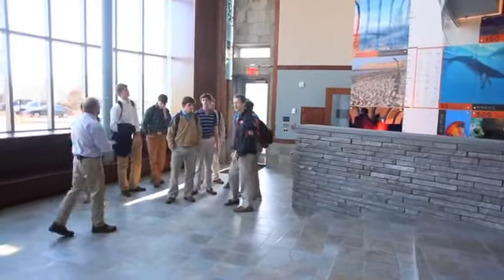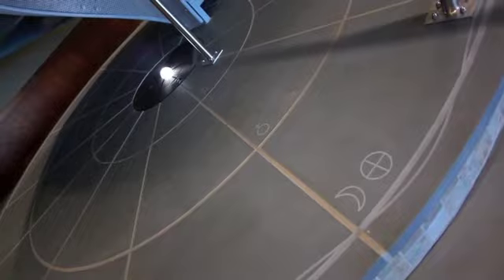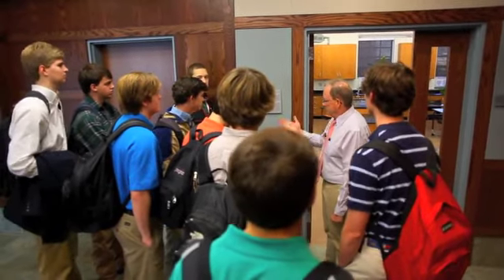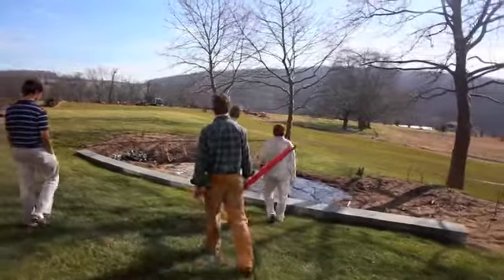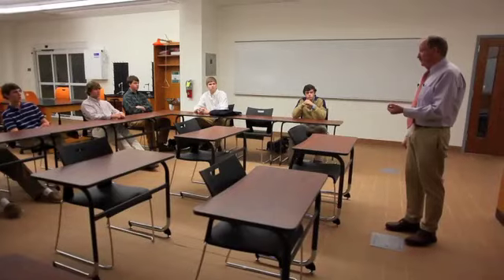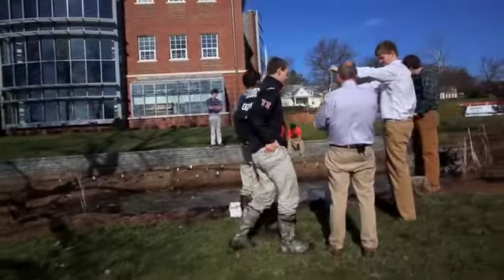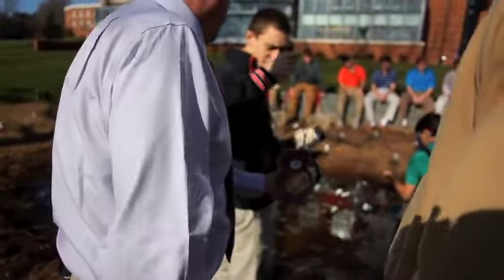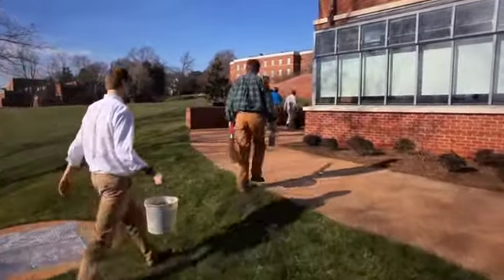Manning Family Science Building Tour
Woodberry Forest School environmental science students experience the amenities of the Manning Family Science Building.